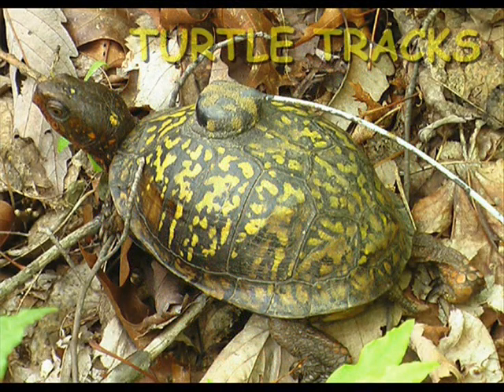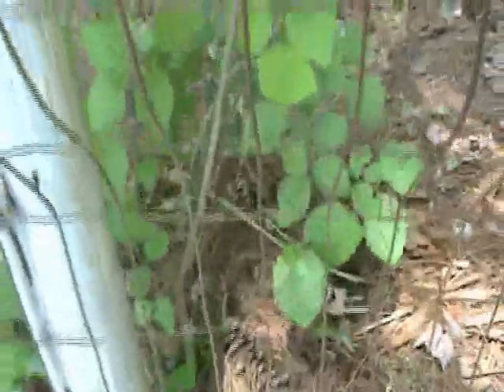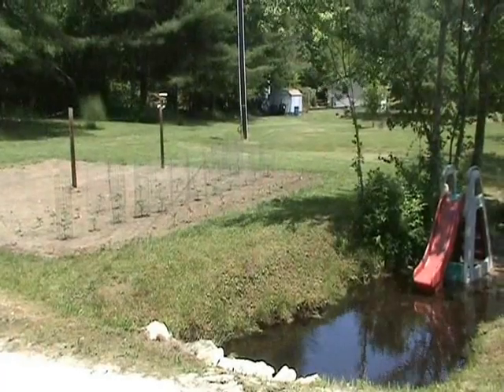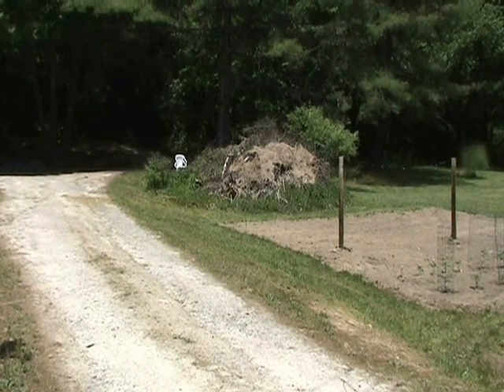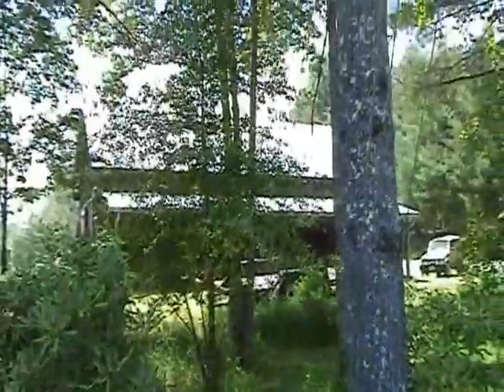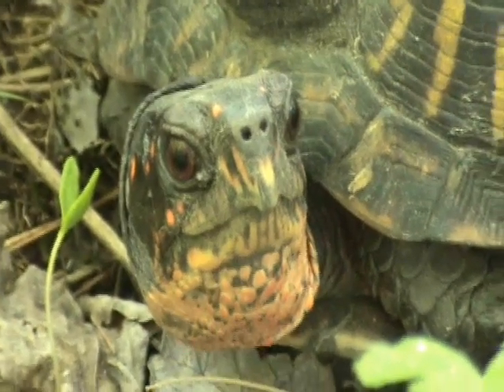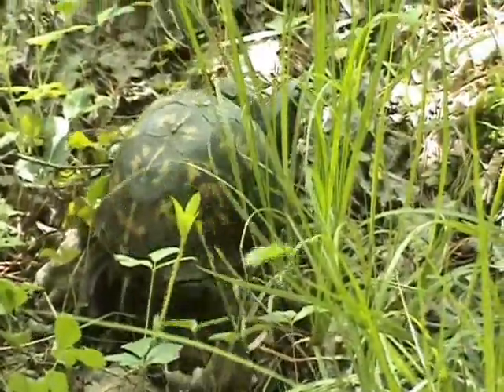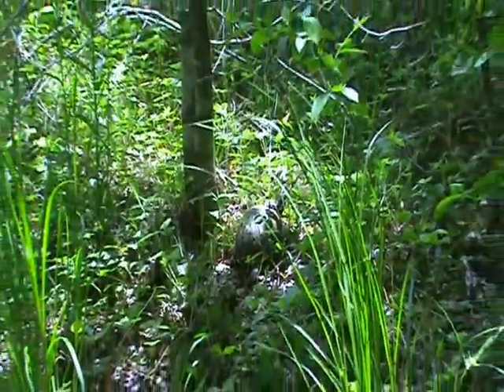Earthshine Nature's Turtle Tracks Spring 2011 UPDATE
A video update of all of the turtles in the Turtle Tracks Eastern box turtle conservation project taking place at Earthshine Mountain Lodge in Lake Toxaway, NC and Cedar Mountain, NC.

Music by the Steep Canyon Rangers Music used by permission of the SCR.